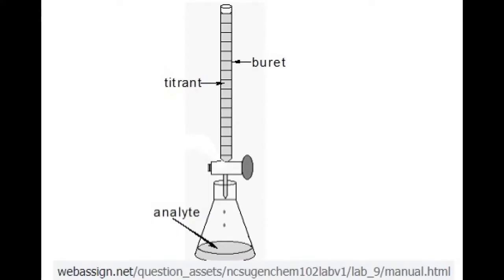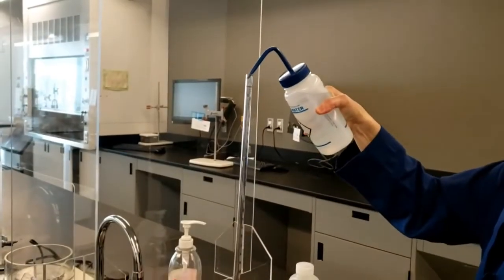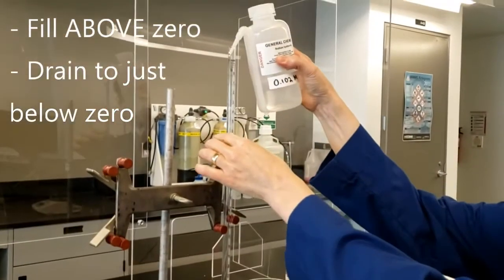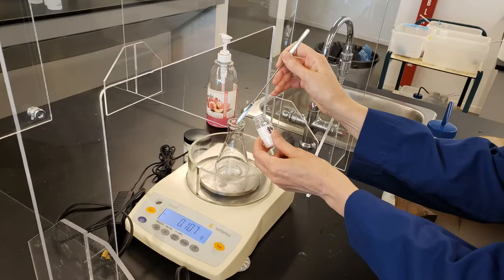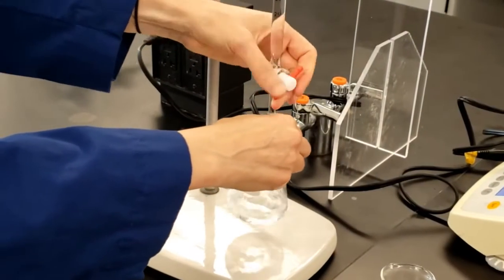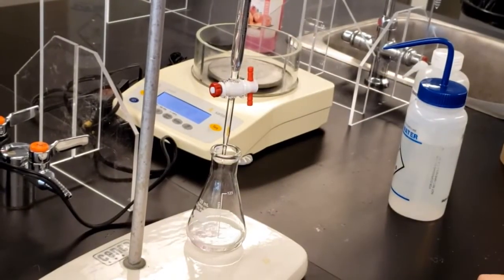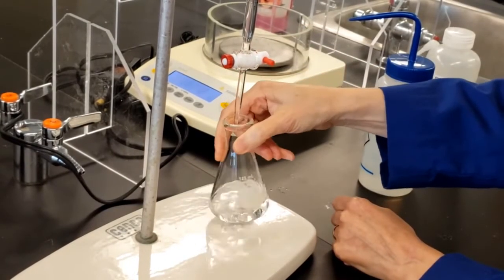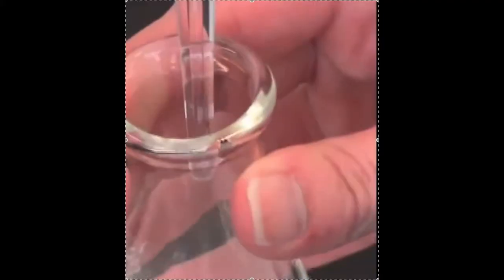4 - Titration Pre Lab Video